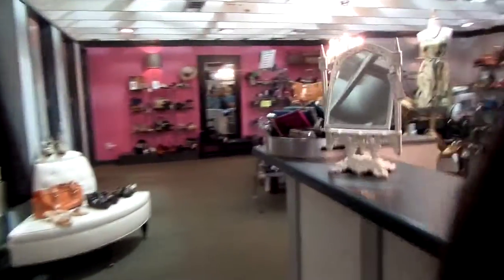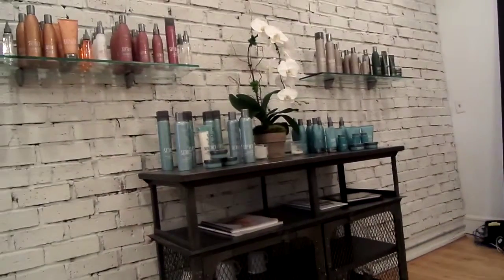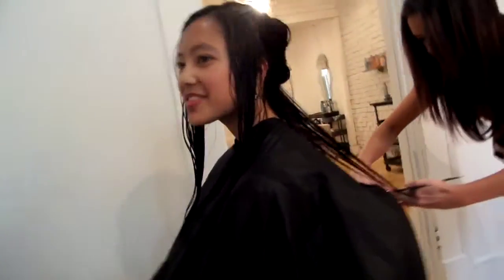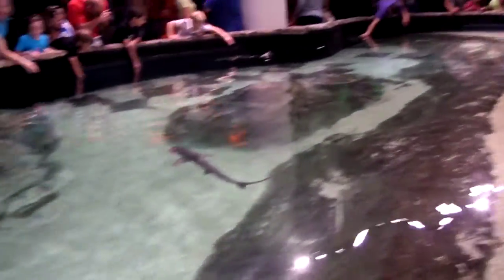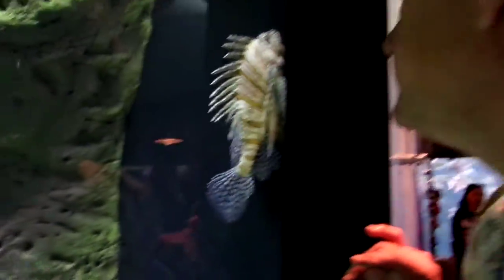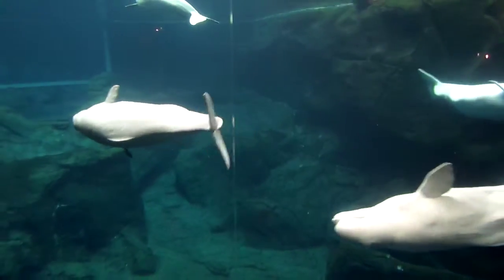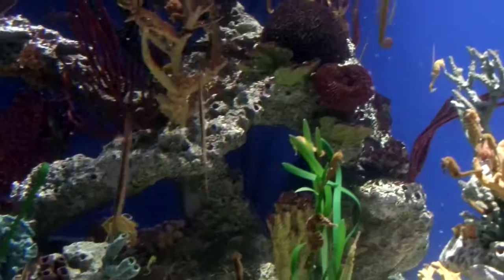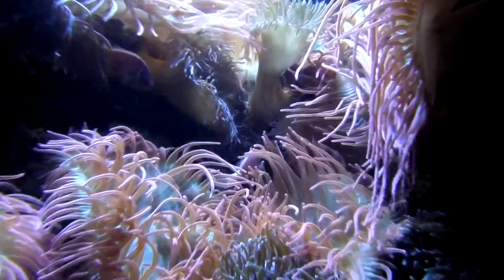Day 17 shopping and haircut vlog and Day 18 aquarium vlog